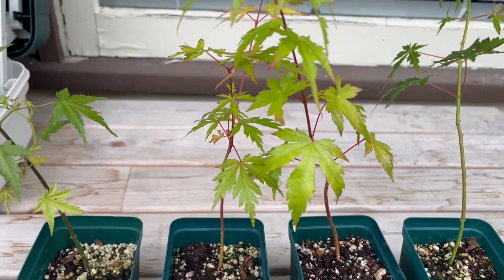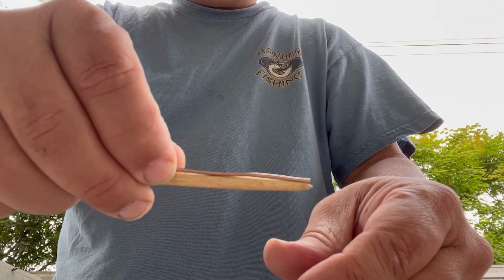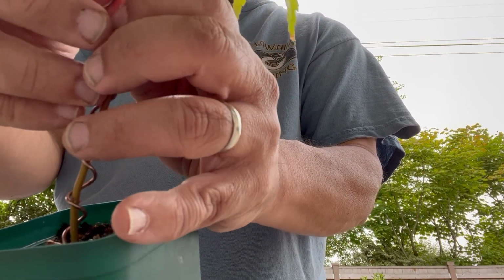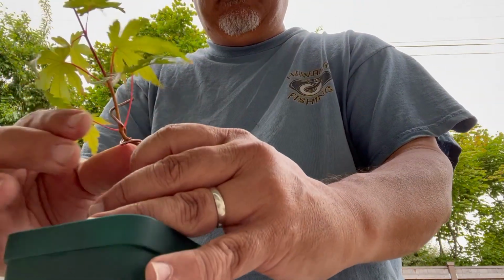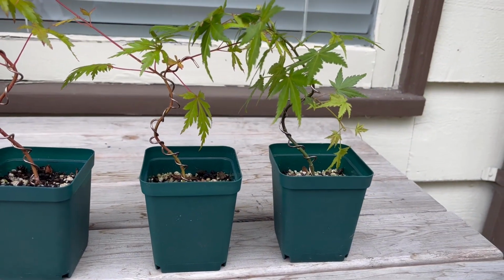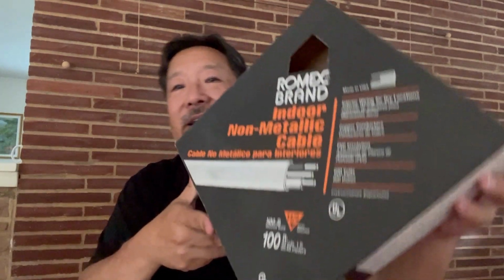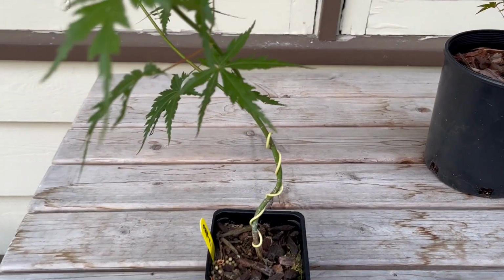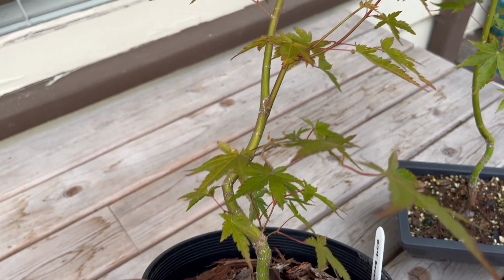Wiring Japanese Maple Bonsai Seedlings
An easy method for wiring one-year old Japanese maple future bonsai seedlings to put curves in the trunks. This step-by-step video also covers some ideas for bonsai wire types (aluminum and copper) and shows the results of two and three year old plants.